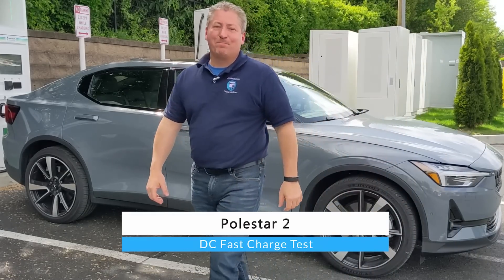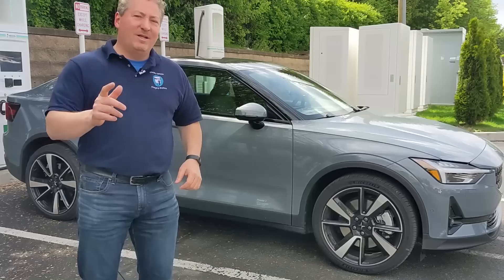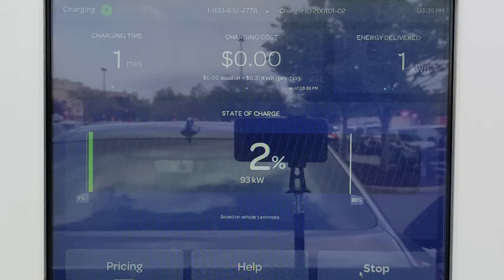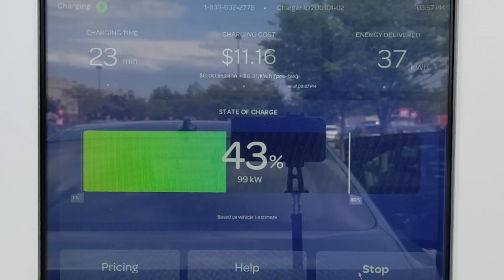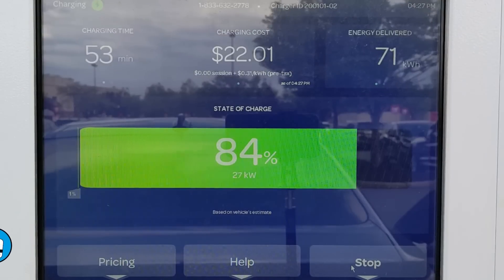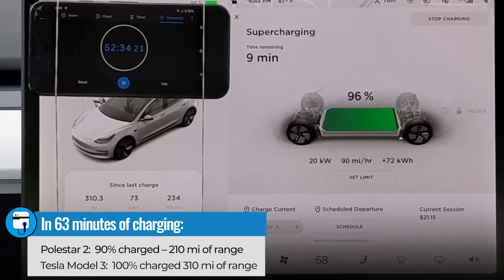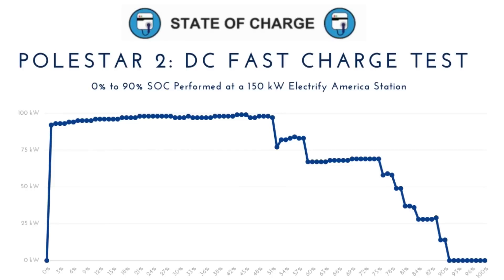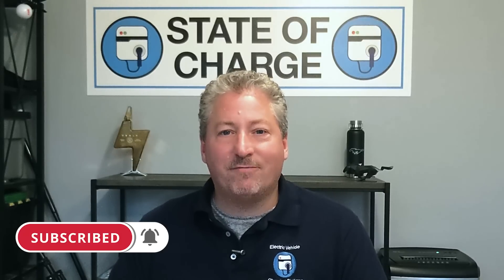How Fast Does the Polestar 2 Charge? Our DC Fast Charge Test Finds Out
We drive a 2021 Polestar 2 down to 0% state of charge and plug it into a 150 kW Electrify America DC fast charger to see how long it takes to charge to 90%

The Polestar 2 has a 78 kWh battery, with 75 kWh of usable energy. It is supposed to be able to accept charging speeds of up to 150 kW, but we only saw about a 100 kW maximum charge rate. Still, it charged quickly because of its mostly flat charging curve that held 100 kW past the 50% state of charge point.

 Video highlights:

0:00 Intro
1:30 Software issues
3:12 Bjorn Nyland's Polestar experience
5:10 The charging session recording begins
5:50 43% SOC - 100 miles of range added
7:30 50% charged in 27 minutes
8:10 80% charged in 47 minutes
8:32 86% SOC - 200 miles of range added
8:40 Comparing the charging to Tesla Model 3 V3 Supercharging
9:05 Analyzing the session and comparing it to Bjorn Nyland's observations
11:17 Charging graphs
14:00 Wrapup